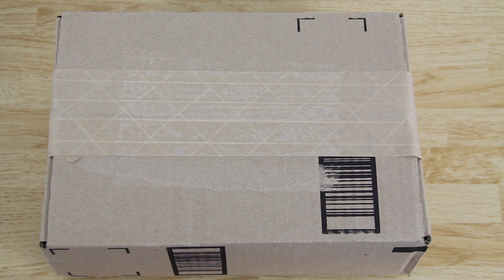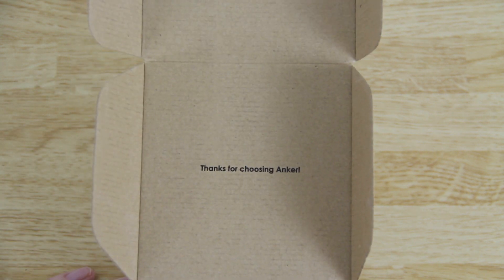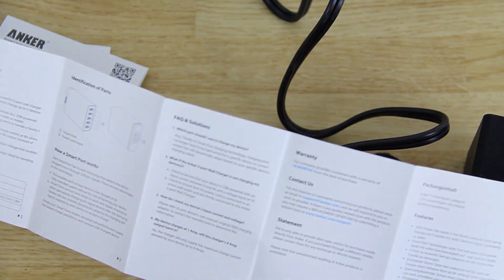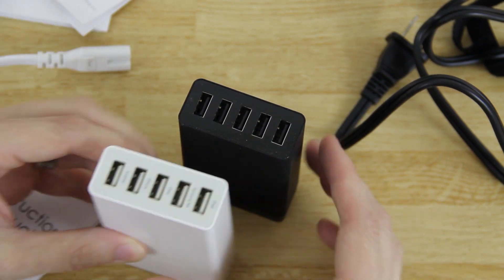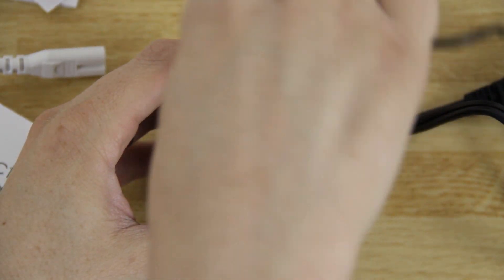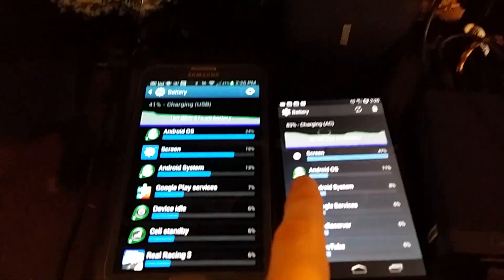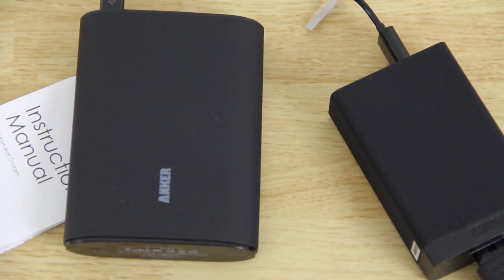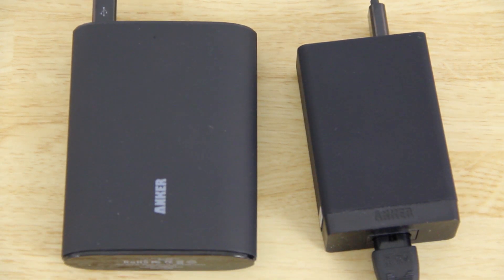Anker 40W 5V / 8A 5-Port Family-Sized Desktop Charger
Pricing and Availability